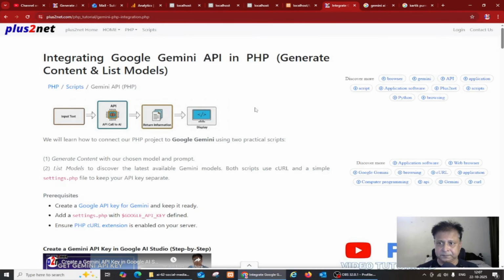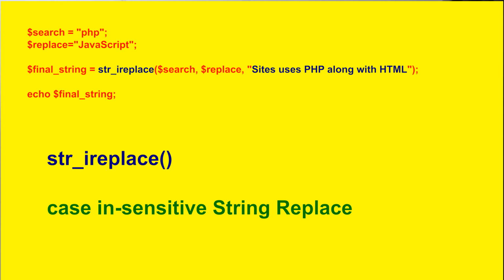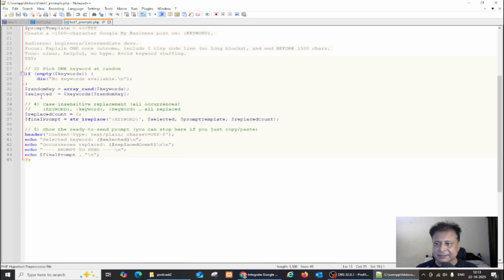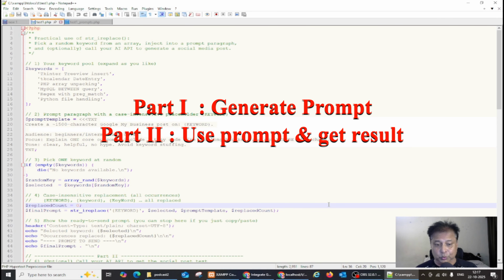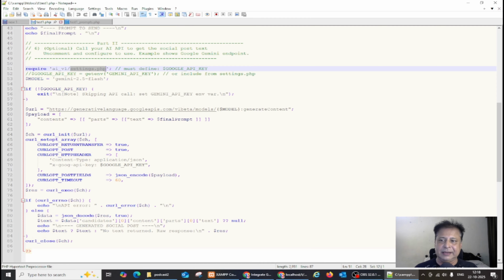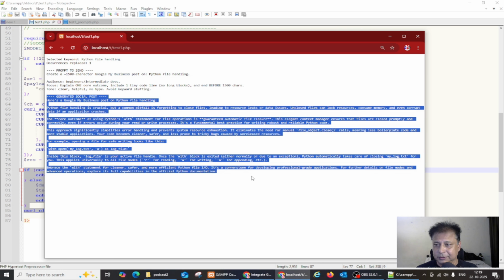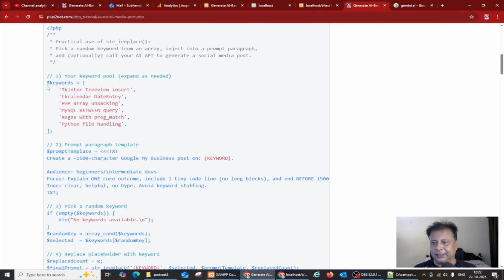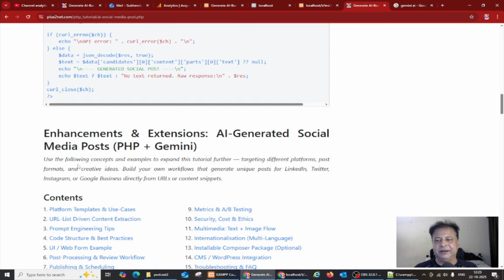AI-Powered Social Media Posts Using PHP | Plus2Net Tutorial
Download source code in PHP.
Download source code in Python

API key and Gemini tool on Colab
Storing API key in Colab platform secrets

Automate your social media content creation with PHP and AI!
In this tutorial, we’ll walk through how to collect text, choose platforms, and use AI prompts to generate ready-to-post captions — all dynamically through PHP.

You’ll learn:

How to build a PHP script to create posts automatically

Tips to format platform-specific content (LinkedIn, Instagram, etc.)

Practical prompt engineering for AI-generated text

Perfect for developers who want to save time and systematize content creation.